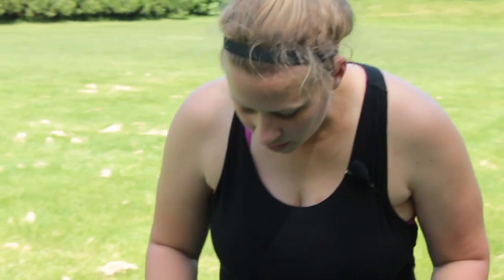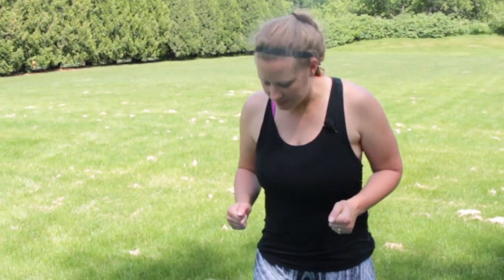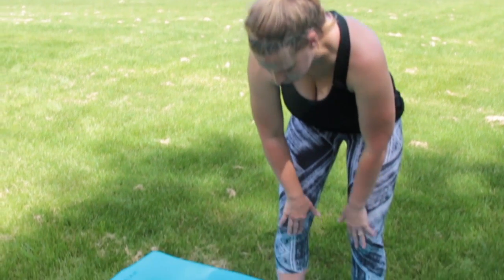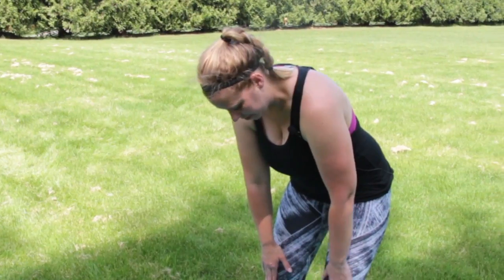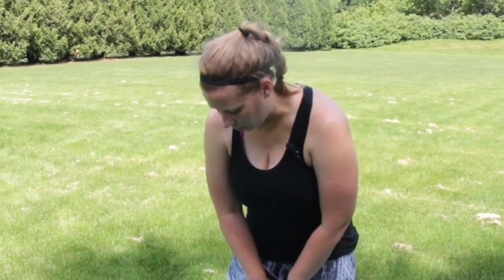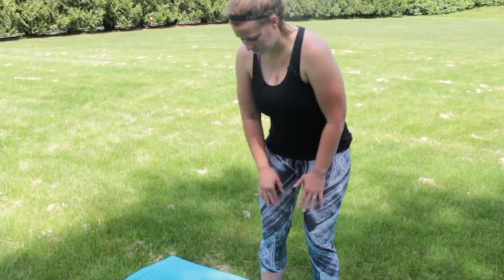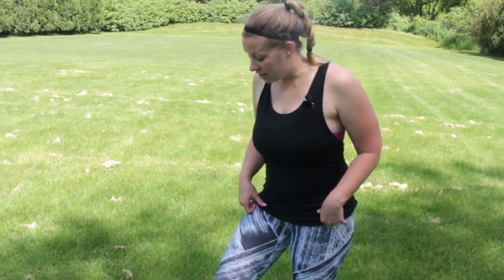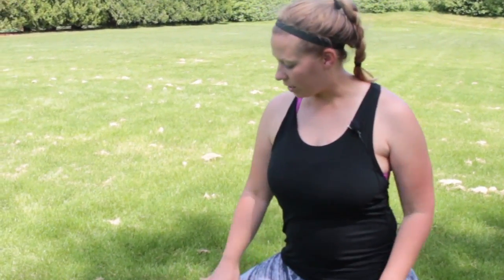Alignment Ladder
Focusing on proper form in yoga is a BIG deal! Learn how to have proper form in your alignment with this video by Safire training to have a more balanced practice.